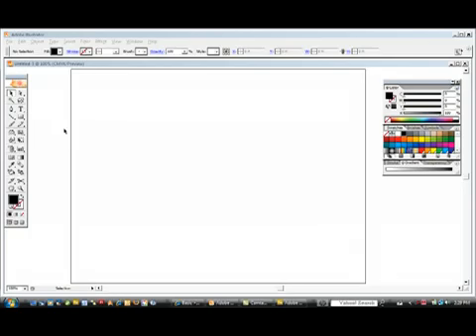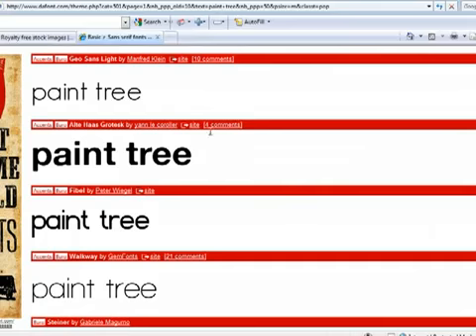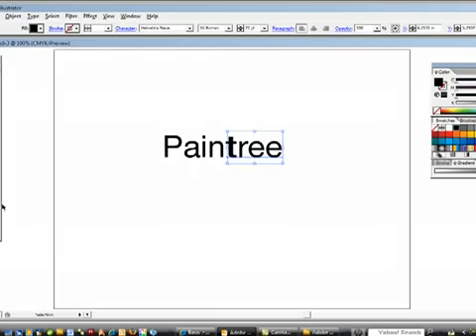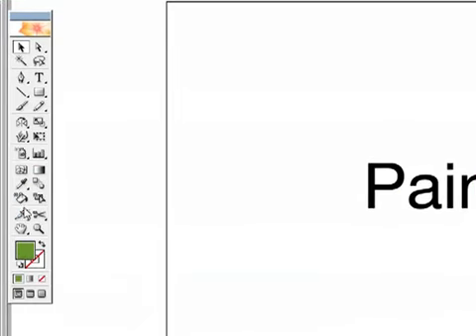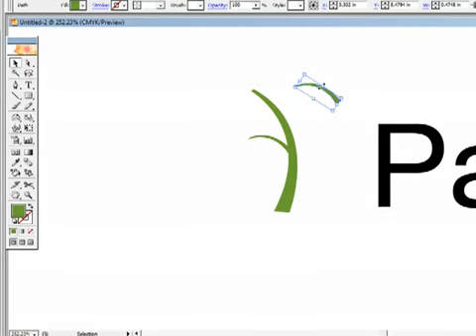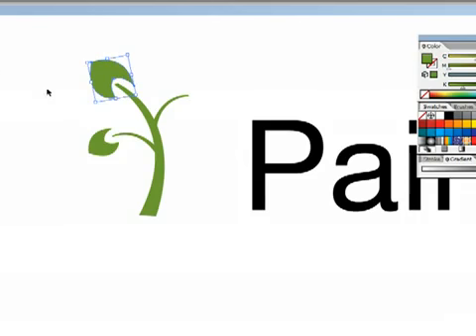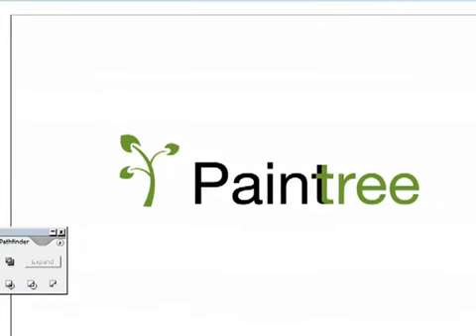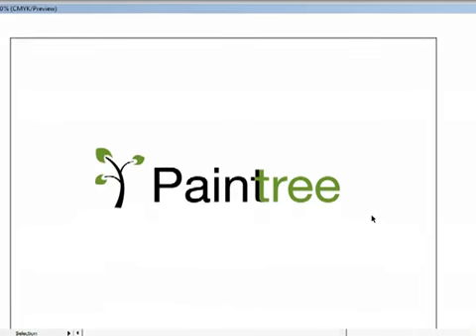Stationery design Quality Baby Announcement Cards Printing w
There are many options you can choose from for baby announcement cards. What is important is you make the best impression of your overwhelming joy of having a new member in the family, a baby! You must get the best quality print for baby announcement cards for a special occasion which shall never come again. Time never rewinds like the hands of your watch.